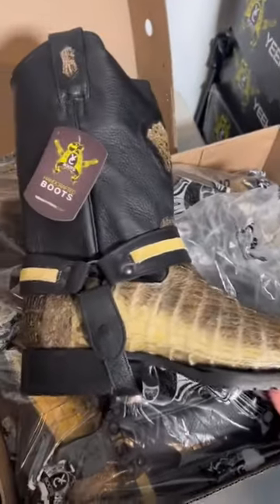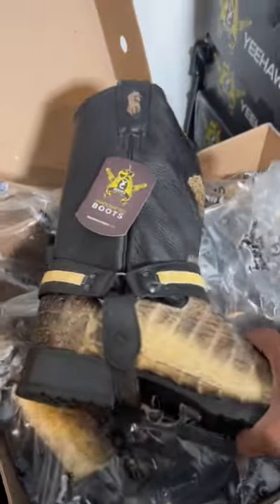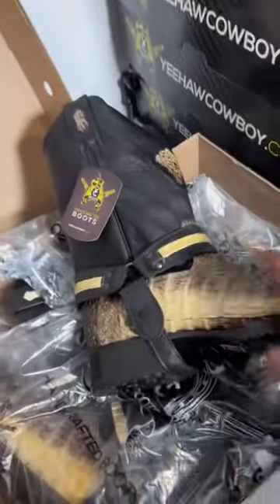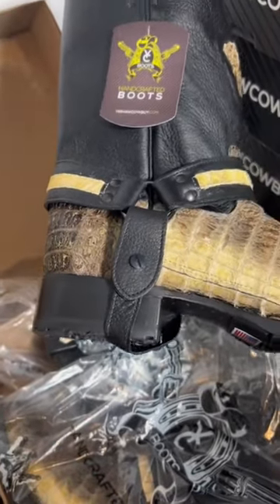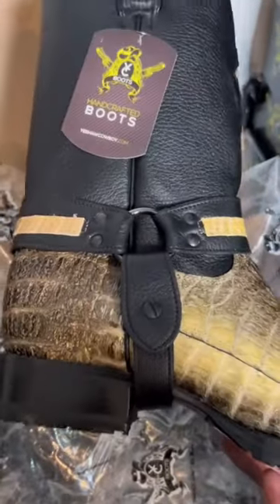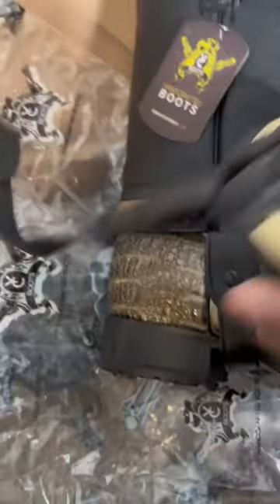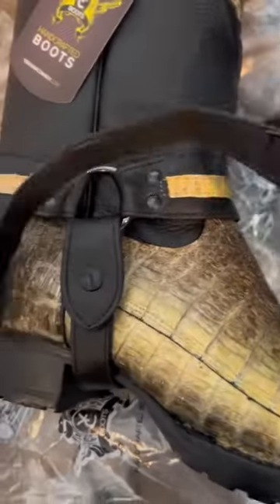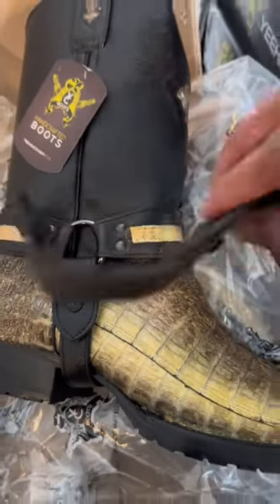Sometimes it’s not all good lol .